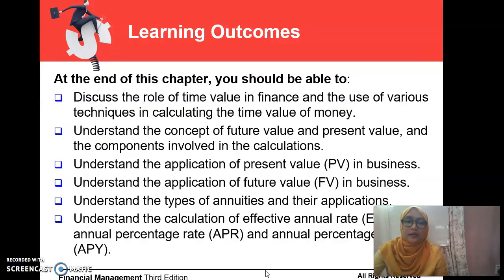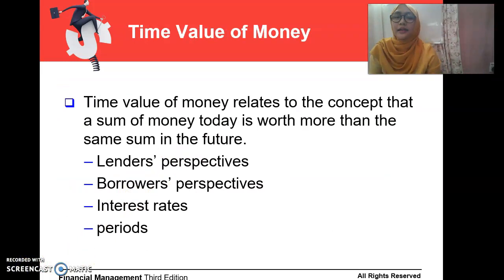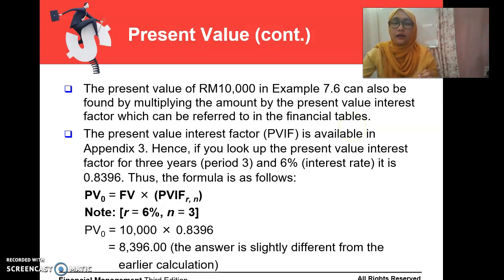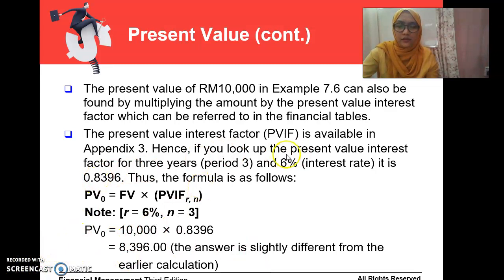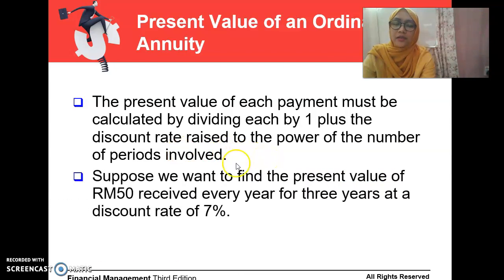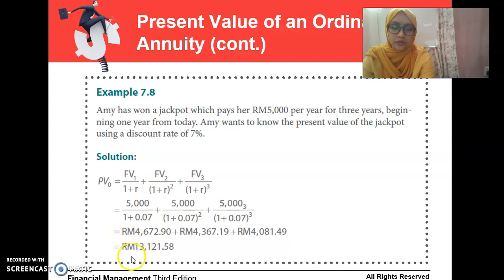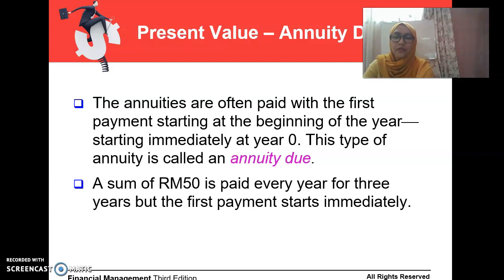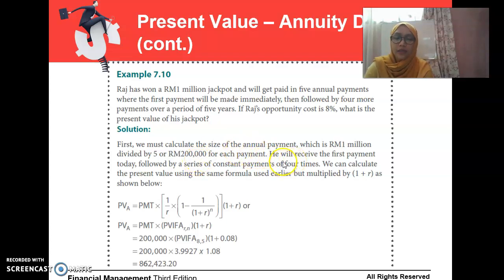Lecture 7 Time Value of Money 1 PVA Due